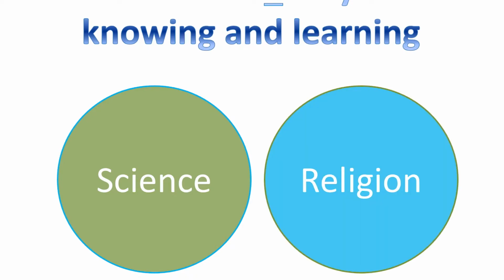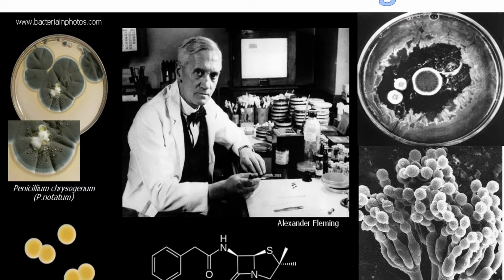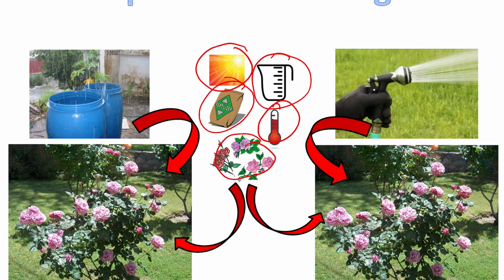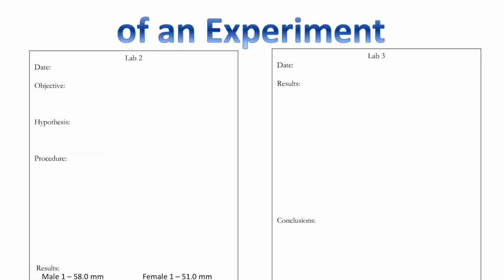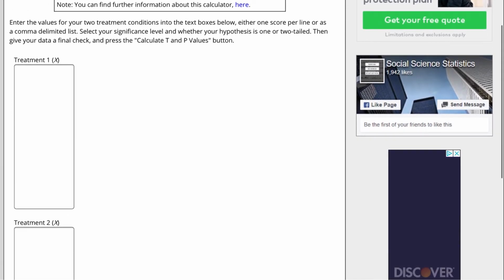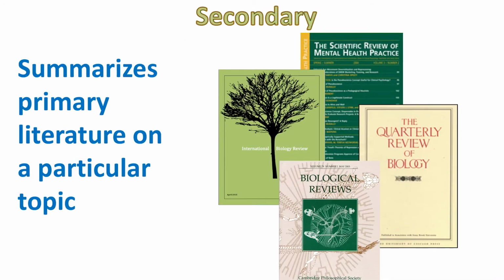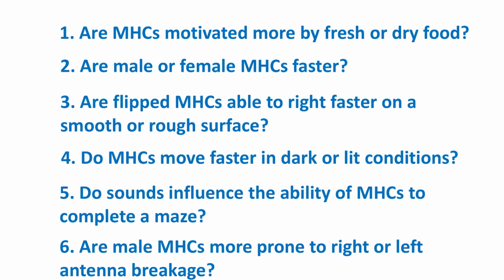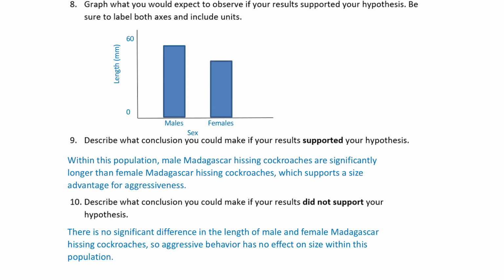Lab 2 & 3 Video